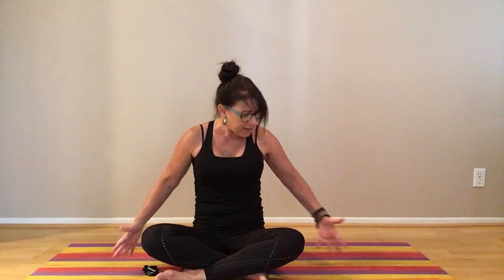Breathing Meditation - Regroup! Calm and reduce stress - Nancy Fleming Yoga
This months technique 4-7-8 for my classes, private clients, Instagram, Fb and everyone else.  Expand your lungs, oxygenate your body, release carbon dioxide get out of your head and recenter to your soul.  Try this every day